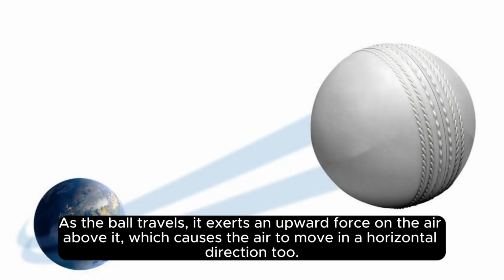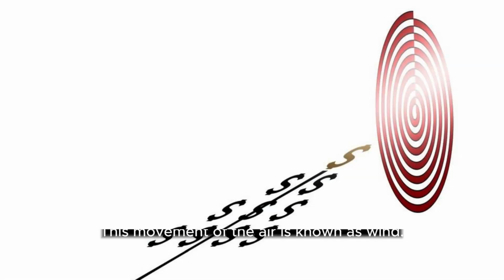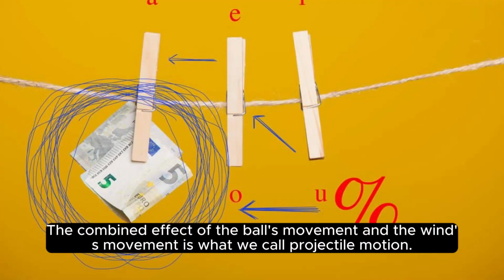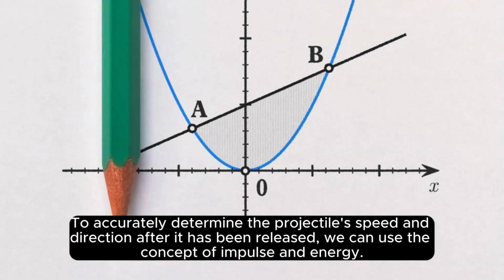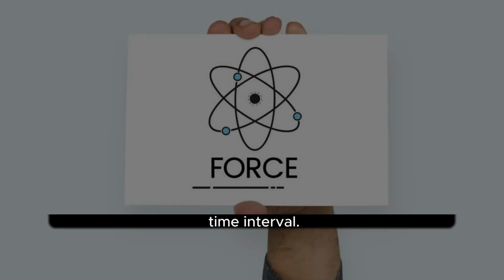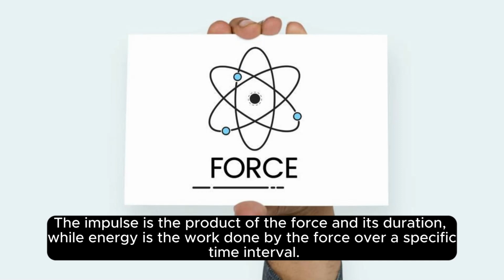projectile motion explanation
This video is created to explain projectile motion